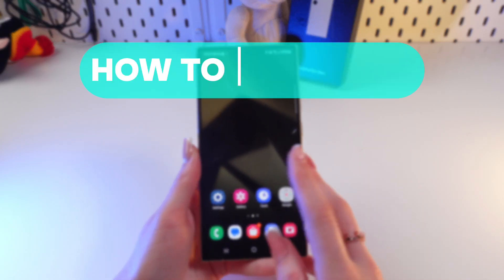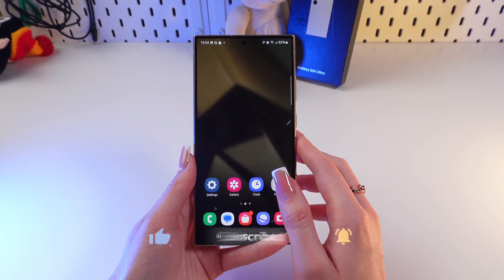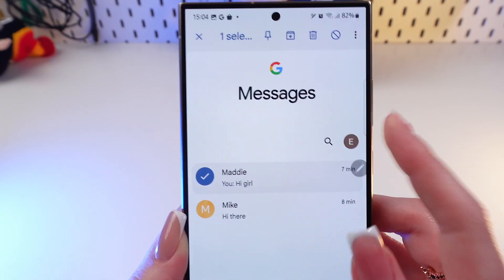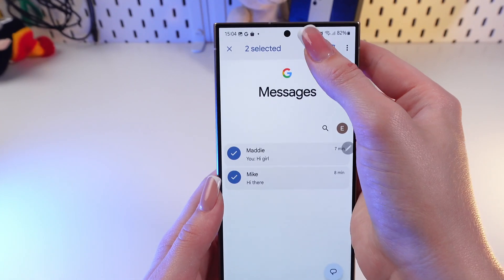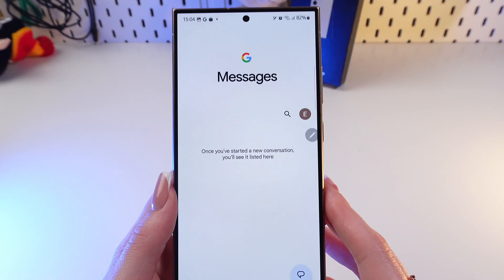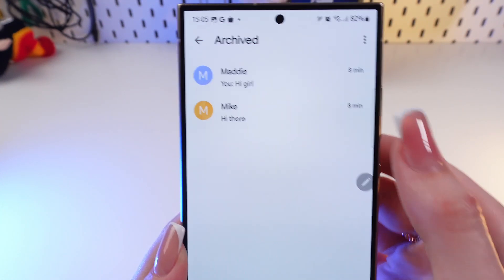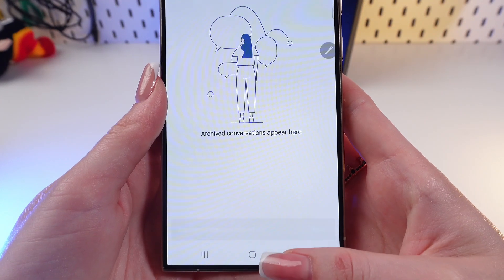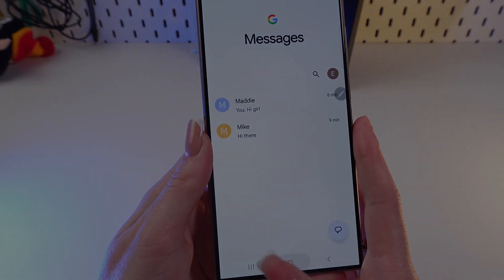How to Archive and Unarchive Messages on Samsung Galaxy S24 Ultra: Quick Guide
Declutter your message inbox without losing important conversations.
This comprehensive tutorial walks you through the process of archiving and unarchiving messages on your Samsung Galaxy S24 Ultra. Learn how to efficiently manage your text messages, keep your inbox organized, and quickly access archived messages when needed.
Discover the benefits of using this handy feature to streamline your communication.